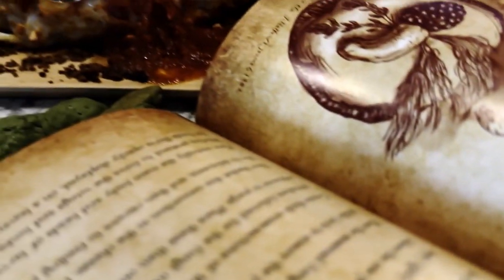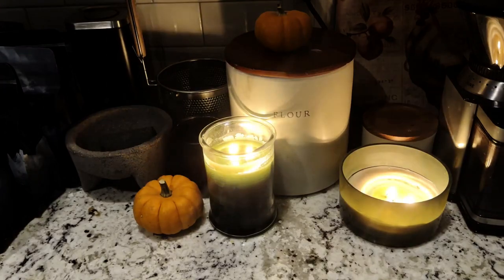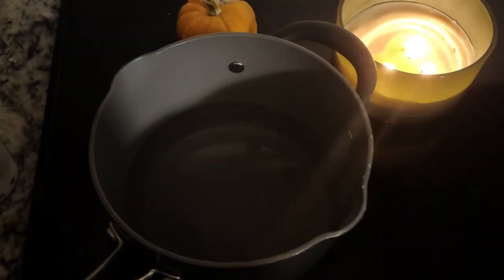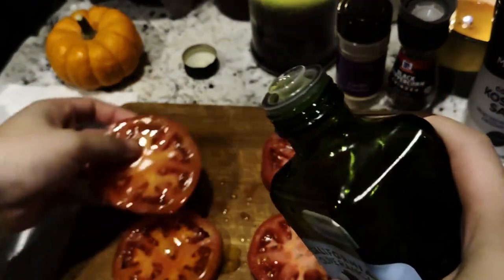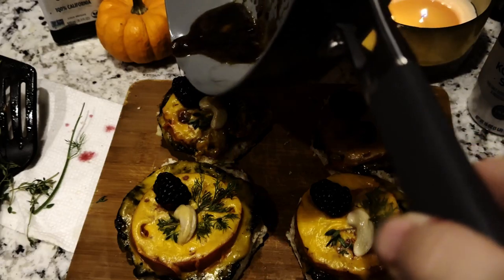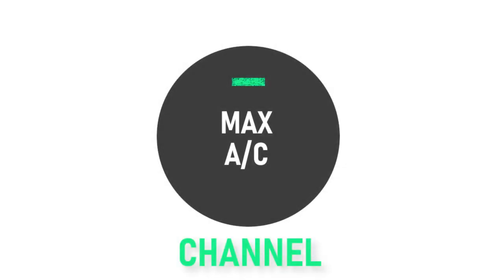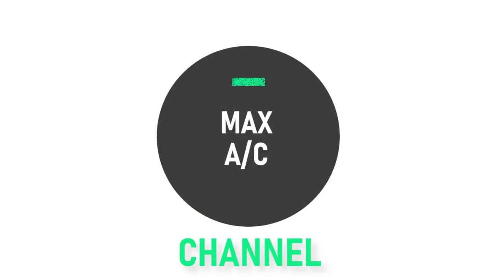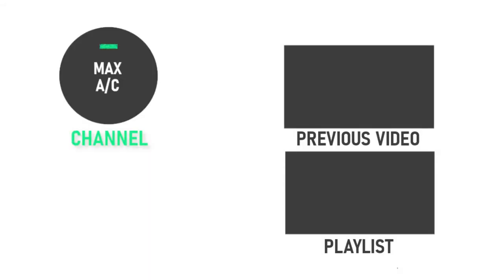The MAX AC Channel #64: Mi-Go To Go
sGood Evening everyone and welcome back to another episode of the Max AC Channel. To celebrate the spooky season, for the month of October, we will be doing Sp2kctober, where we will be making 5 more recipes that will surely be frightening and delicious. For this episode, we finish up the spooky celebration with a return to the Necronomnomnom with the recipe: Mi-Go To Go.

In the comments below, let me know how it went if you decide to make it and let me know if there’s anything you want to make next.

And remember, if you want to stay cool in the kitchen, turn your AC to the max and watch the MAX AC Channel.
MI-GO TO GO (4 sandwiches)
Ingredients:
- 4 large portobello mushrooms
- Some Extra virgin olive oil
- Some salt
- Some freshly ground black pepper
- Some garlic powder
- 2 large beefsteak tomatoes
- 4 slices sharp or smoked Cheddar (or any other type of sliced cheese you like)
- 2 ciabatta bread rolls (or any other type of bread sliced into 4 pieces)
- 4 large cashews
- 4 blackberries
- Some fresh thyme
- Some fresh dill

Instructions:
1. First prepare a small pot of water to boil your cashews.
2. Then while we wait, remove stems from the mushrooms and then wash and dry them.
3. Next, drizzle some olive oil on both sides of the mushroom.
4. Then, season both sides of the mushrooms with 1 pinch each of salt, pepper, and garlic powder.
5. Once you’re ready, place the mushrooms in a frying pan over high heat and cook both sides for about 5 minutes or until the mushrooms are nice and toasted.
6. While we wait, the water should be boiling by now, so turn off the heat and soak your cashews until they soften. Alternatively, you can soak them overnight, but boiling them is obviously much faster.
7. While we wait for them to soften, slice the tomatoes to the sizes of portobello mushrooms. And if you need to, slice your bread as well.
8. Then, for the tomato slices, repeat the same coating as the mushrooms: Use the olive oil to drizzle and then season with a pinch each of salt, pepper, and garlic powder on both sides.
9. When your mushrooms are done, place a tomato slice on top of each mushroom and then put a lid on top of the pan and allow 2 minutes for the tomato slices to soften.
10. Next, Add the cheddar slices to the top of the tomatoes. Cover the pan again and remove from the heat and wait until the cheese is completely melted.
11. Then, remove the mushroom stacks from the pan and place one stack on each of the ciabatta slices. You may then optionally slice the bread into a circular shape to better fit the mushroom stack.
12. Remove the cashews from the water and then add the cashew body and blackberry heads to each sandwich, along with the dill wings and thyme claws, placed in the shape of a Mi-Go.
13. Finally, drizzle the stacks with the pan drippings and your Mi-Go To Go is ready to eat.